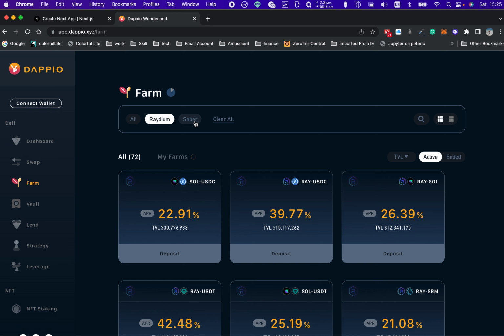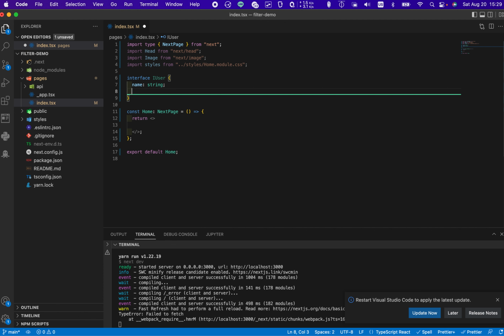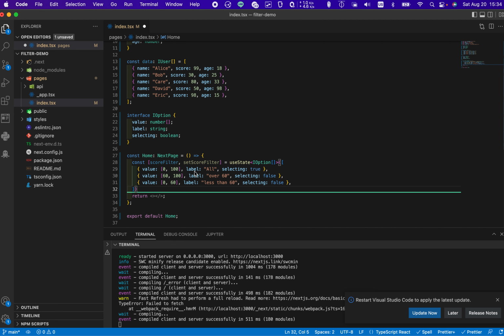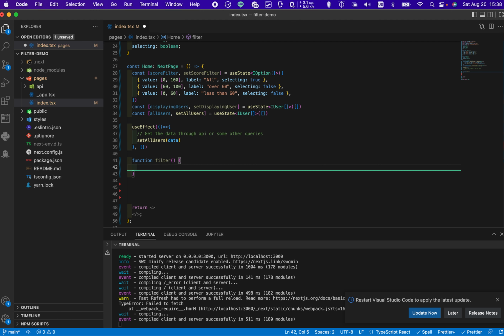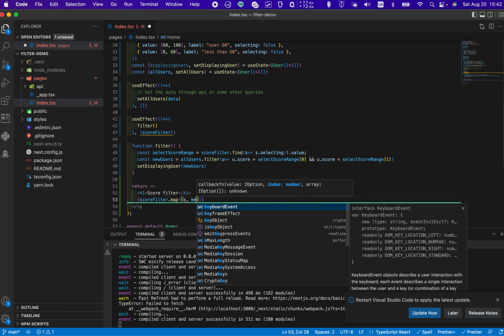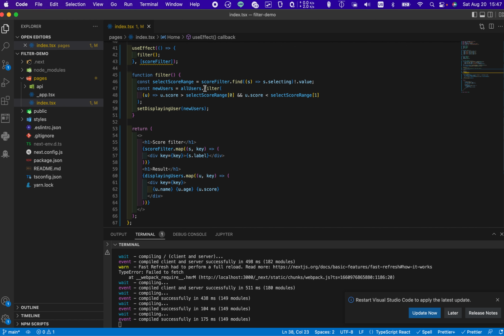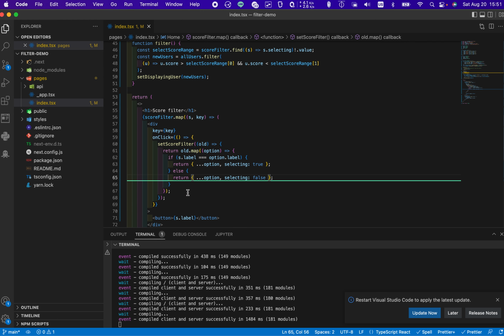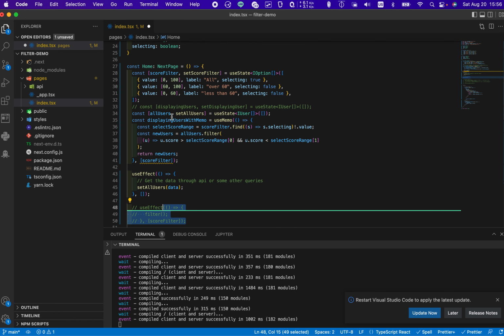Create webpage filter by useMemo & useEffect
This is a demo project to show how to create a simple filter function by using reactjs useEffect & useMemo hook